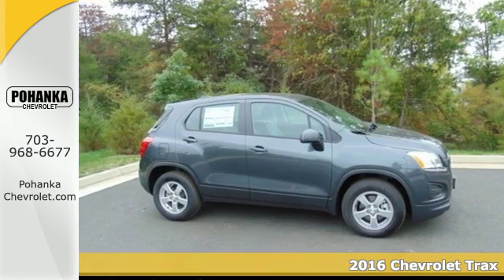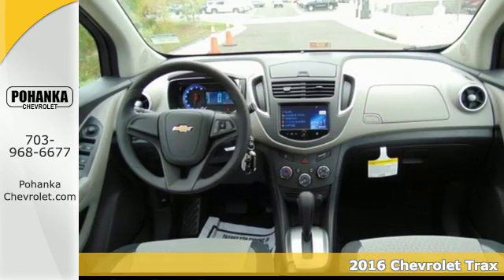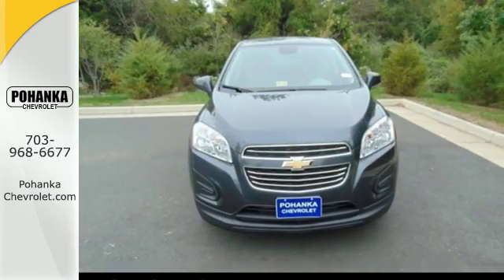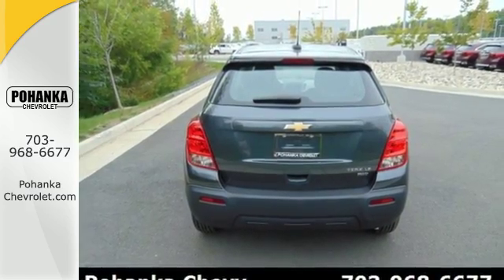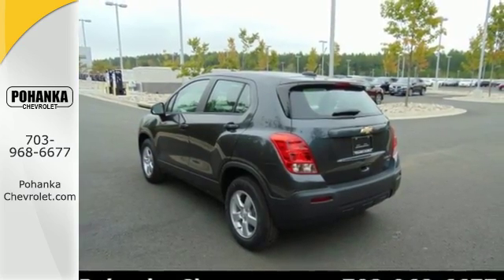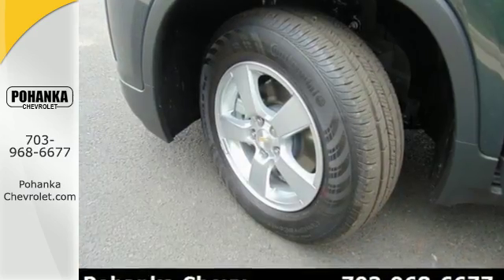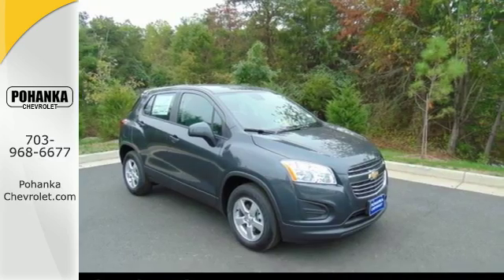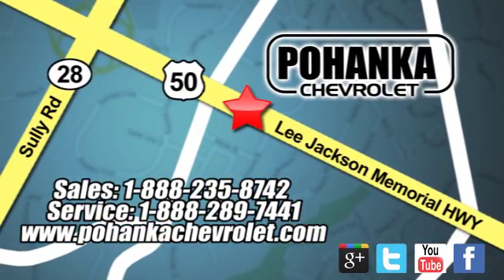New 2016 Chevrolet Trax Chantilly VA Washington-DC, MD TGL268149 - SOLD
Year: 2016
Make: Chevrolet
Model: Trax
Trim: LS
Engine: ECOTEC 1.4L I4 SMPI DOHC Turbocharged VVT
Transmission: 6-Speed Automatic
Color: Gray
Interior: Jet Black/Light Titanium
Stock #: TGL268149
VIN: 3GNCJNSB9GL268149
The true definition of high end. Ultra spacious. Located right next to Dulles International Airport on Route 50 in Chantilly, Fairfax VA. When was the last time you smiled as you turned the ignition key? Feel it again with this terrific-looking 2016 Chevrolet Trax. It's the ultimate combination of high performance and luxury. All prices exclude taxes, title, license, and dealer processing fee of $599.00. Published price subject to change without notice to correct errors or omissions or in the event of inventory fluctuations. All features not on all vehicles. Vehicles shown are for illustration purposes only.

Address:
13915 Lee Jackson Hwy